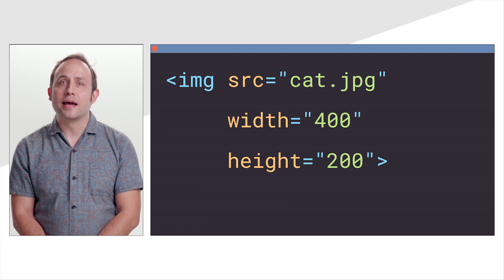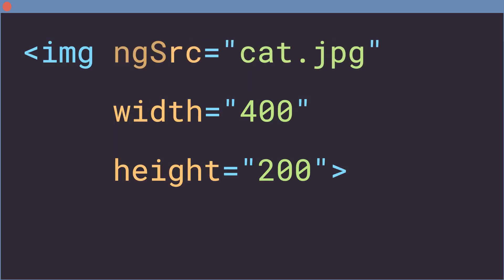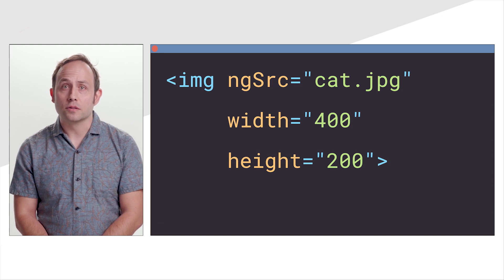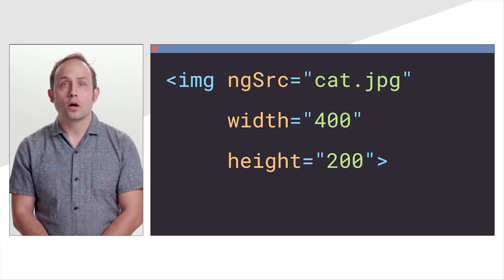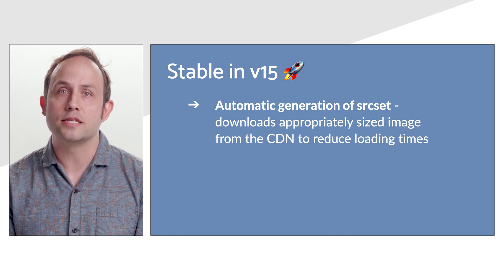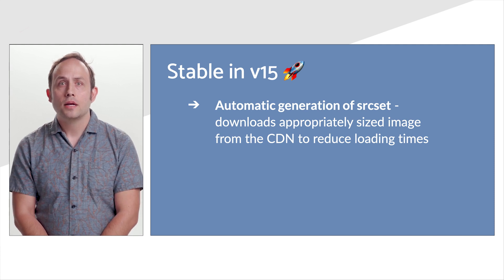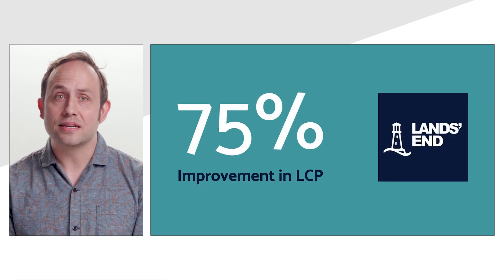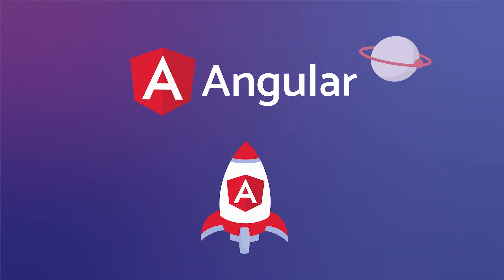New Image Directives in Angular v15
In Angular v15 the image directive is now stable and you can use it in applications with standalone components and in applications with NgModules. Watch this video to see how to automate the generation of the image srcset, use the experimental fill mode, and other capabilities that ensure images exhibit optimal loading behavior.

Speaker: Alex Castle